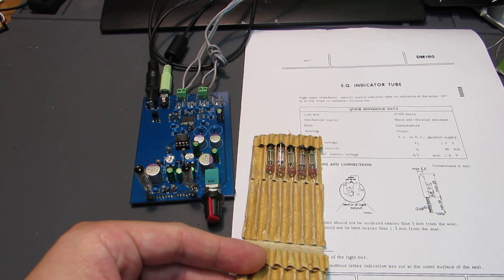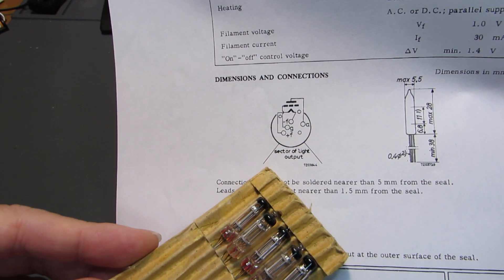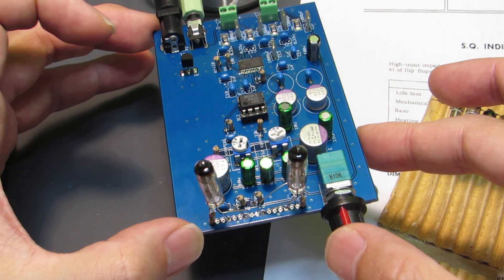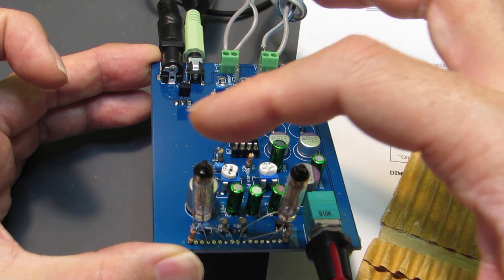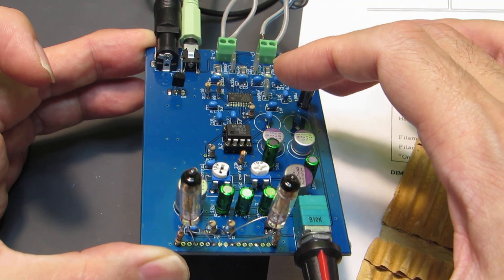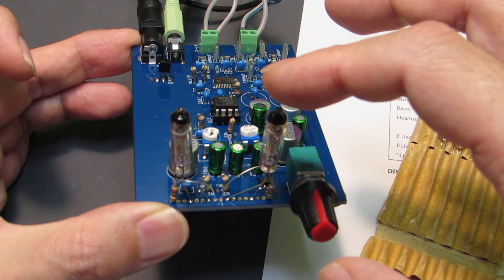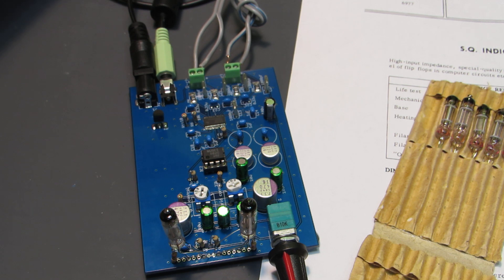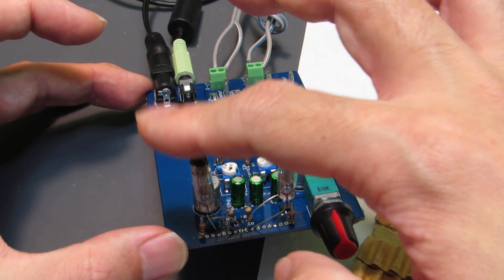DM160(IV-15) VFD with class-D power amplifier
Not only Nutube, another VFD can work well for audio application! Here I attached two DM160 with class-D system, and working perfectly!